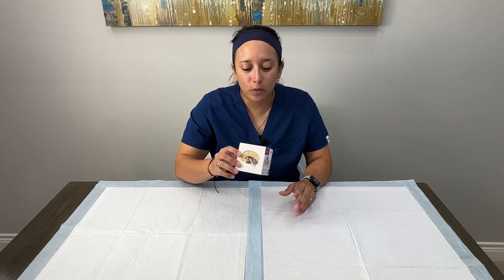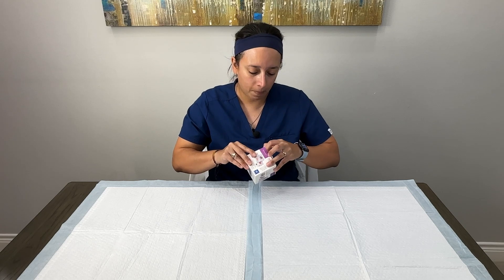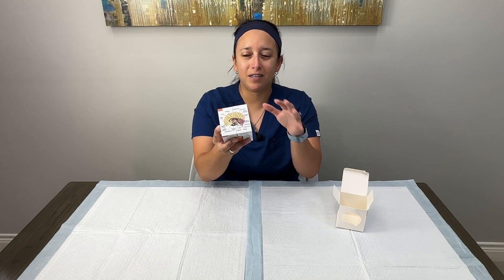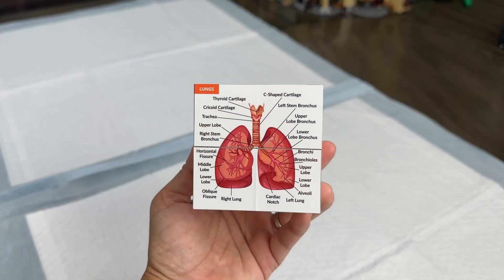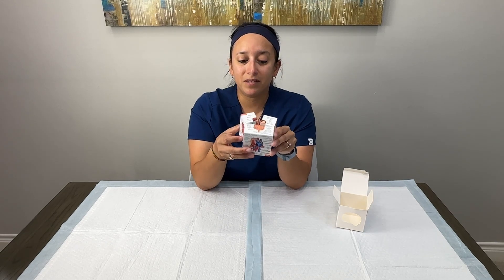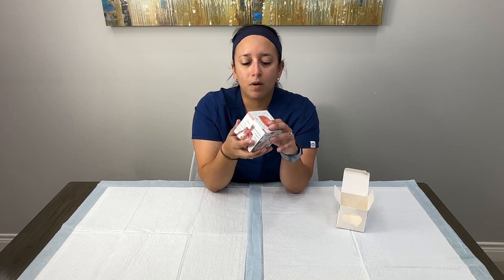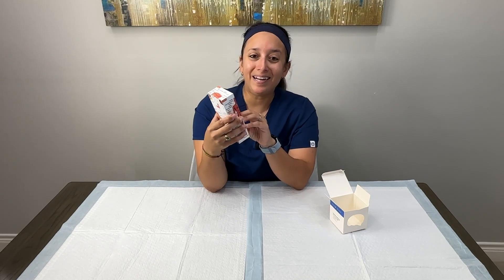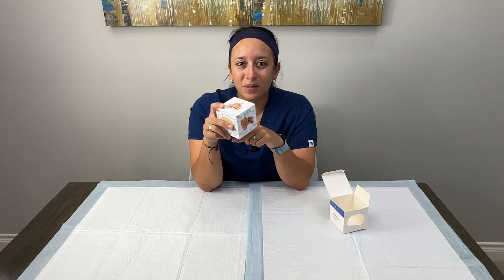Kits of Medicine Anatomy Study Cube Unboxing & Review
Welcome to Professor G, PA-C's YouTube channel, your go-to destination for insightful reviews and essential tools in clinical medicine! In this exciting video, we're delighted to unbox and review the Kits of Medicine Human Anatomy Study Cube, a valuable resource for anatomy enthusiasts and medical professionals.

Led by Professor G, an experienced PA and professor, our channel is dedicated to empowering PA and medical students, as well as all those passionate about learning clinical medicine and procedures.

In this comprehensive review, we'll explore the remarkable features of the Kits of Medicine Human Anatomy Study Cube, designed to provide a detailed and accurate representation of human anatomy. We'll highlight its usefulness in understanding the complexities of anatomy, making it an invaluable aid for students and healthcare professionals alike.

We extend our heartfelt gratitude to Kits of Medicine for sending us this impressive model to review. Their commitment to producing high-quality educational tools contributes significantly to medical education and training.

Join us as we delve into the model's exceptional craftsmanship, its practical application for anatomy studies, and its potential benefits in clinical practice. Professor G will provide valuable insights and practical tips on how to get the most out of this remarkable learning resource.

Let's express our appreciation to Kits of Medicine for their contribution to medical education and dive into this enlightening review of the Human Anatomy Study Cube. Watch now and discover the anatomy like never before!

CHAPTERS:
00:00 Introduction
00:18 Intro (cont.)
00:51 Your Chance to Win a Cube!
01:43 Brain
02:24 Ear
02:49 Heart
03:07 Lungs
03:19 Eye
03:55 GI
04:12 Muscles & Bones
04:47 Skin
06:08 Vessels
06:41 Conclusion